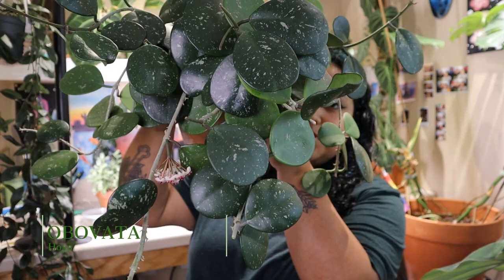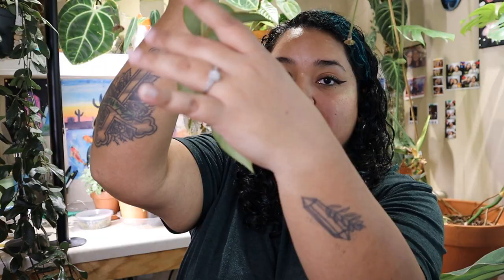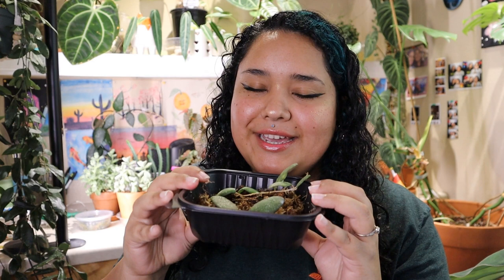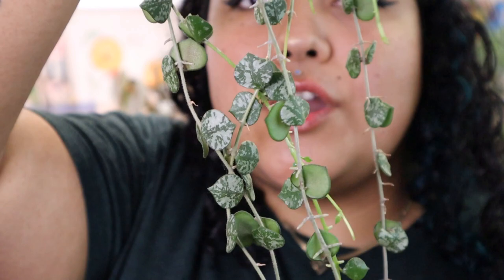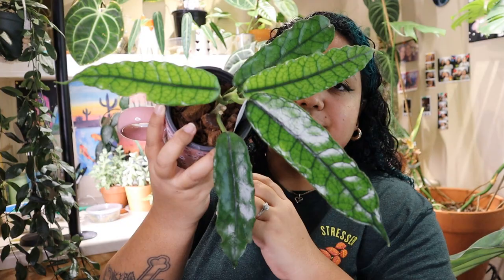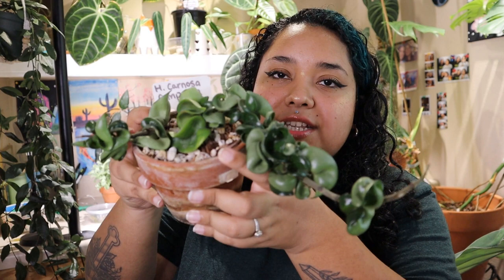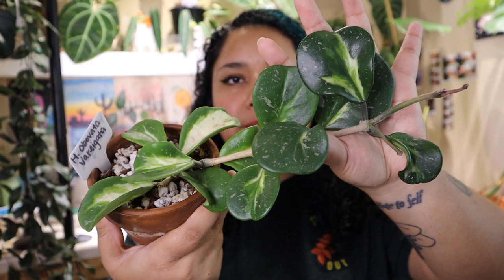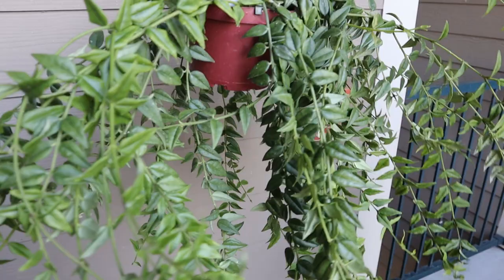Hoya Collection Tour 2023 ✨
hey besties!!! 💖 i miss you guys sooo much!!! i really hope that you all enjoy this hoya collection tour🥹 this video was filmed about a month ago so a lot of my hoyas have actually grown so much since this video and i've gotten 2 more new ones added to the collection! i know i've been absent on here for quite sometime but i do plan on making videos a bit more consistently soon! this summer has just been very busy. spending time with my husband, step daughter, family & friends AND going to the gym consistently. its been keeping me insanely busy. i appreciate you all so very much!!! thank you all for sticking around! i love ya'll. 🥰

*some of links provided are affiliate links where i do earn a small commission if you use my links and purchase something. you absolutely do not have to use my links, but if you want to support me then i would greatly appreciate it so so much!!!